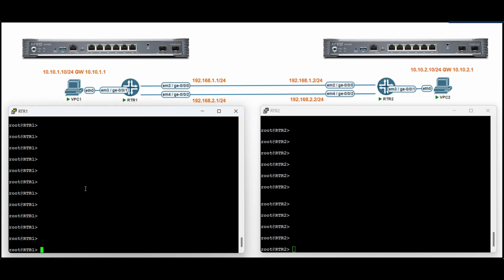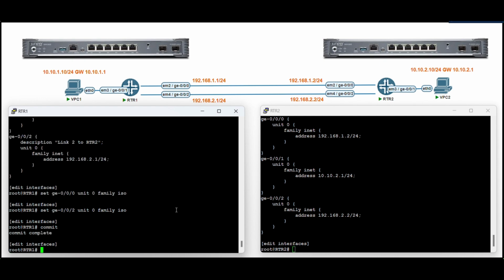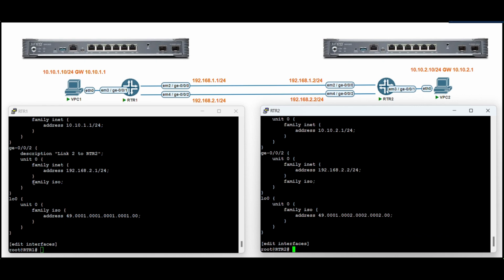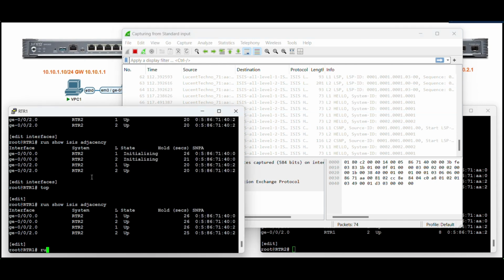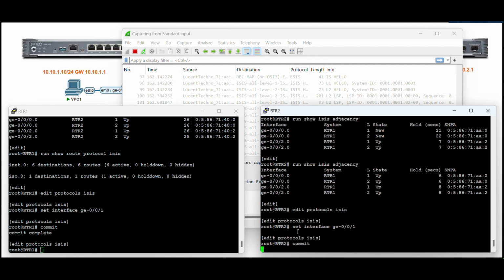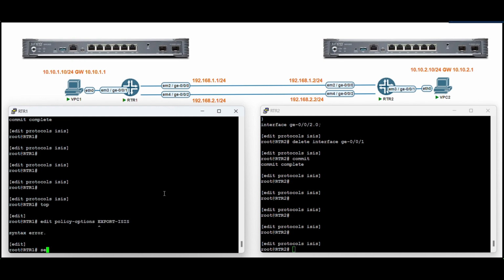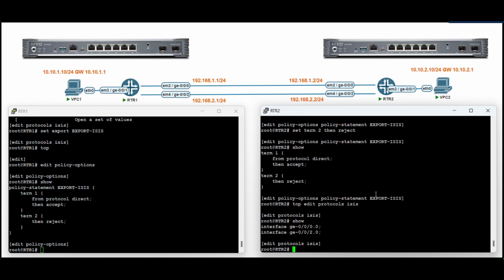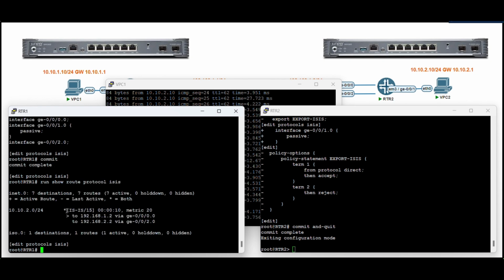Juniper Routing: How to configure basic IS-IS on a Juniper Junos device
In this video we show you how to configure basic IS-IS on a Juniper Junos device and then using export policies to export various routes into IS-IS. This is a very basic setup with minimal configuration.